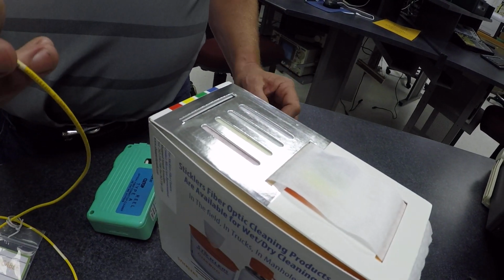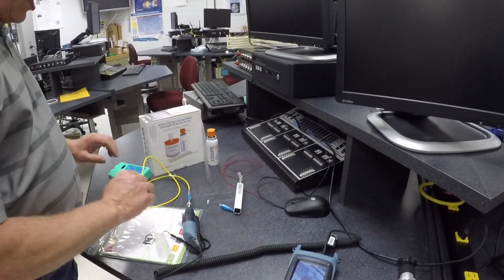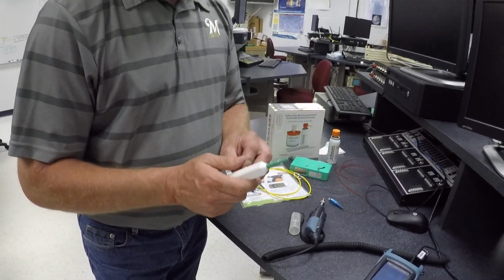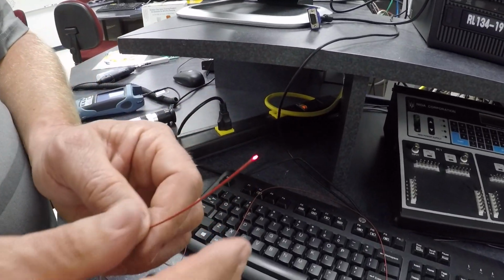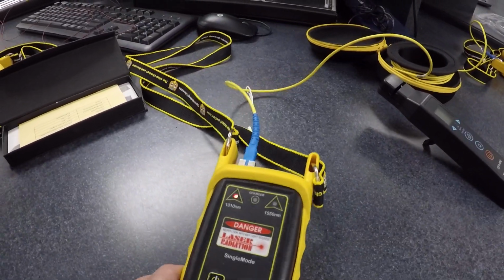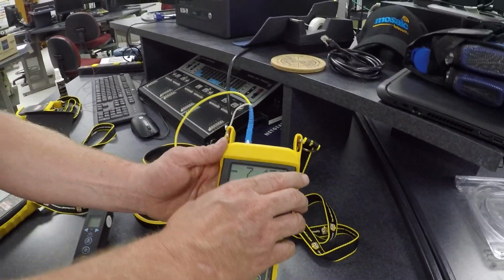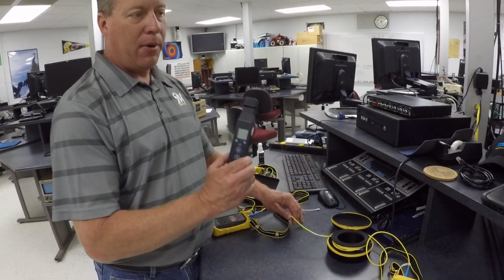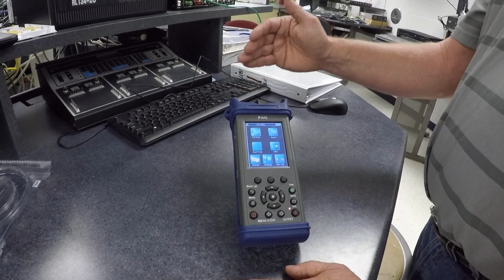WITC BA Fiber Testers and Cleaners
This video explains and demonstrates importance of cleaning and using fiber optic test equipment.